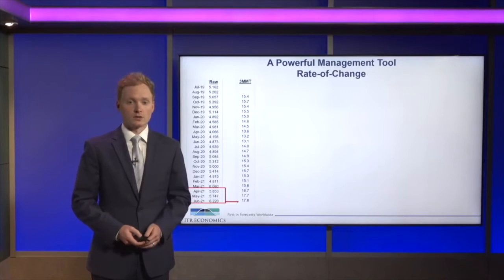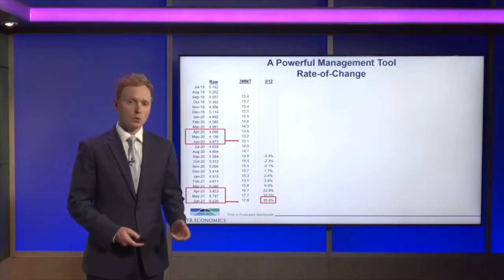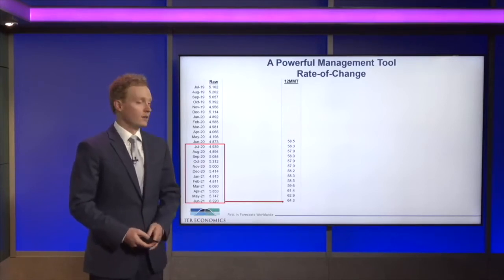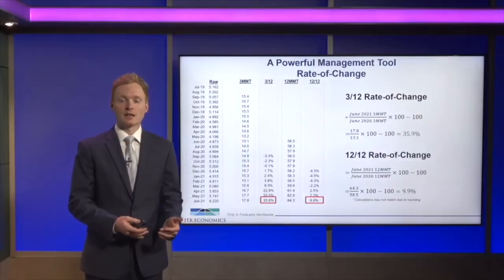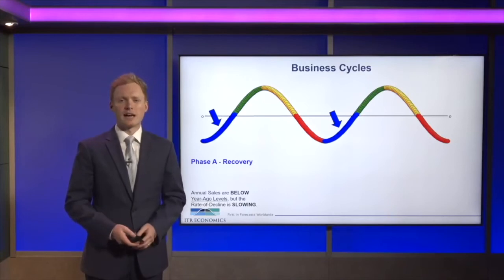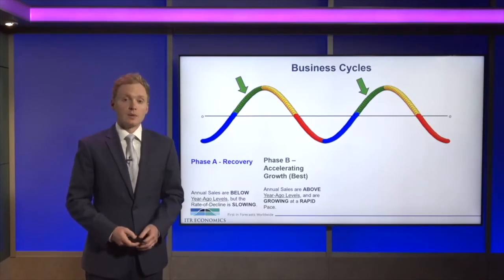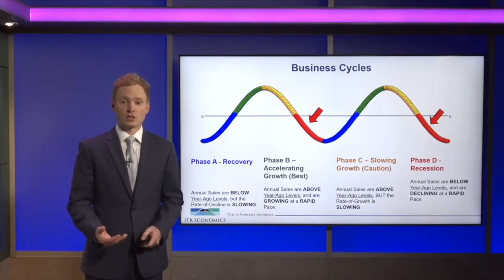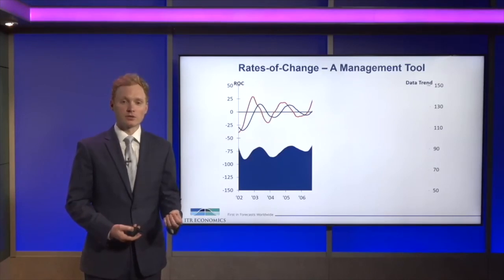How to Calculate Your Rates-of-Change | with Connor Lokar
ITR Senior Forecaster Connor Lokar demonstrates how to calculate your rates-of-change, and how ITR's unique methodology can be helpful for your business.